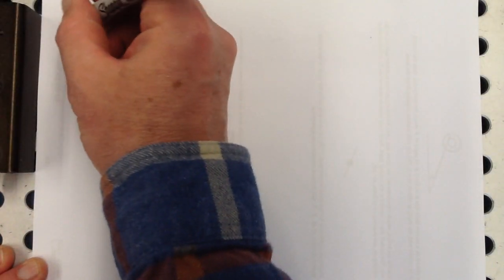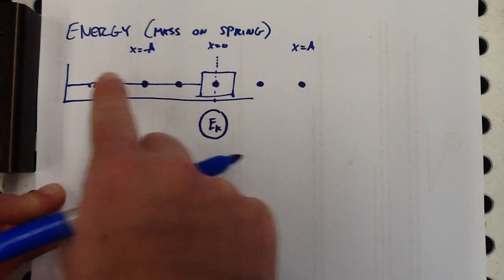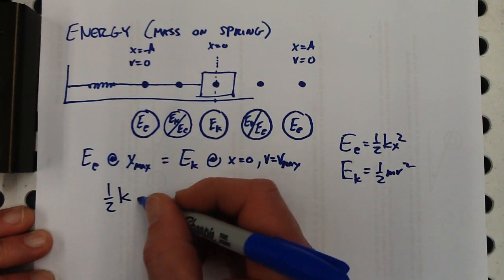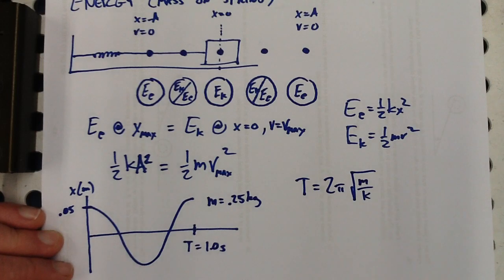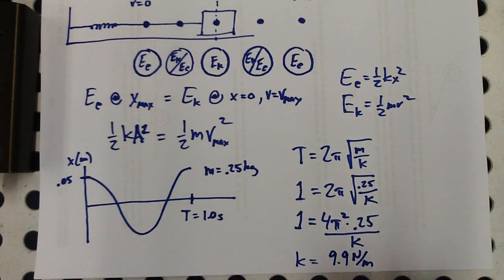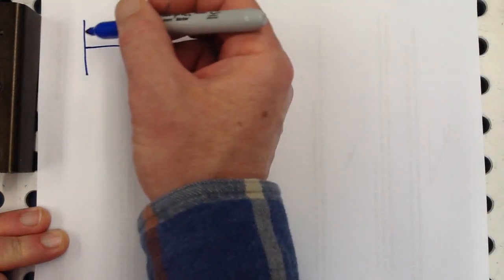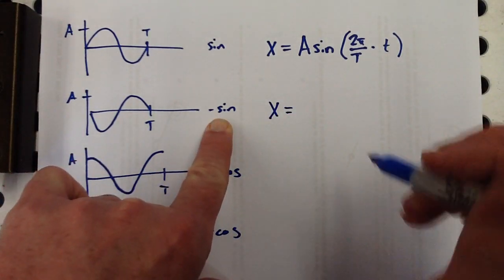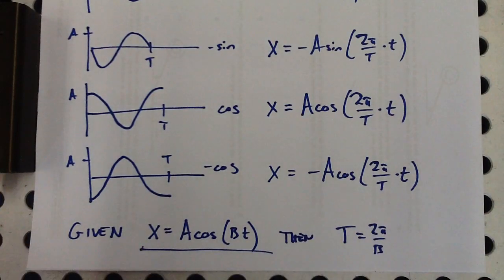Energy and Modeling with Trig Functions Notes